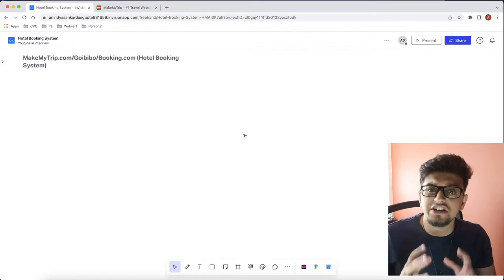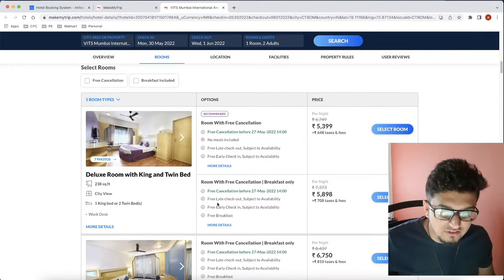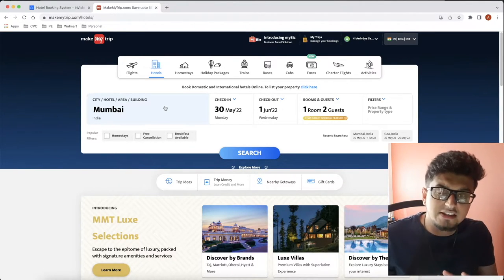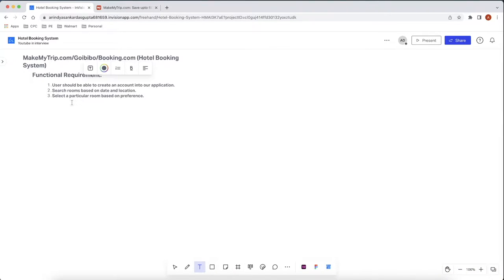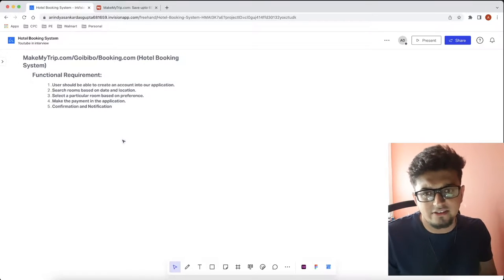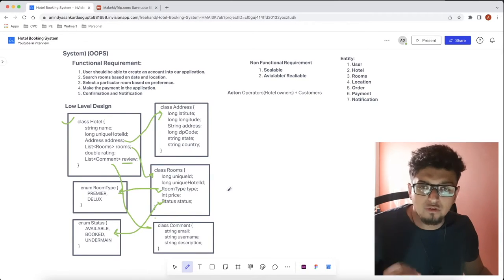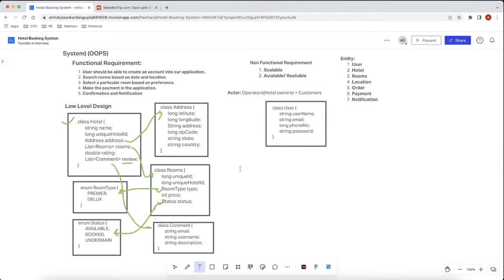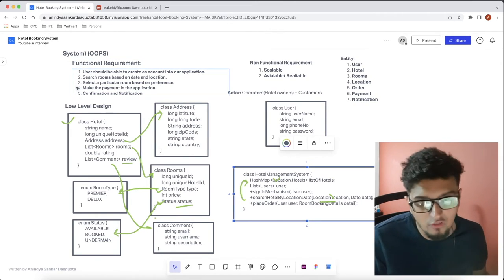Low Level Designing (LLD-3): Hotel Booking System | AirBnB | MakeMyTrip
Low Level Designing is one of the most critical round for technical Interview, especially if you are appearing as an experienced candidate in any of the FAANG / product based organisation. And in this video tutorial serial we will see in detail, that how we should handle a designing question during our designing interviews. And how progressively ,we should gather our requirements and gather the information for the low level system designing.

So today in this video we will discuss, one of the most commonly asked interview questions on low level designing. And today's topic is Design a Hotel Booking System | Booking.com | Goibibo | AirBnb | MakeMyTrip

Difficulty: Medium
Topic: Low Level System Design
DS: Hotel Booking System / Booking.com  / AirBnb
Company: FAANG

►► Additional Tags:
design interview question
system design
system architecture
system,architecture
grokking
faang
zoomcar
revv
system design tutorial
system design interview question
interview questions
design interview question
low level designing
low level design interview questions
low level system design
lld interview questions
lld interview
lld makemytrip
system architecture
grokking
system design tutorial
low level system design interview questions,